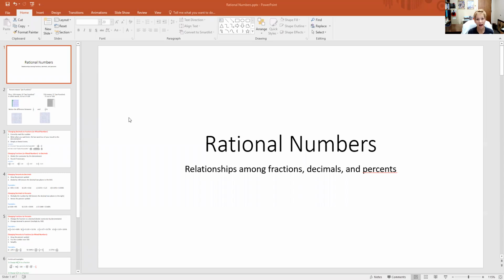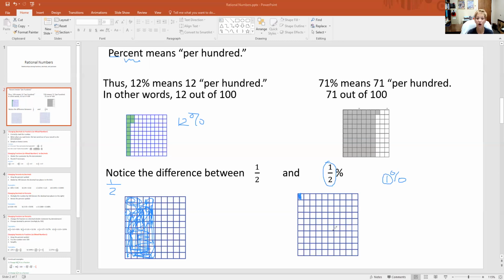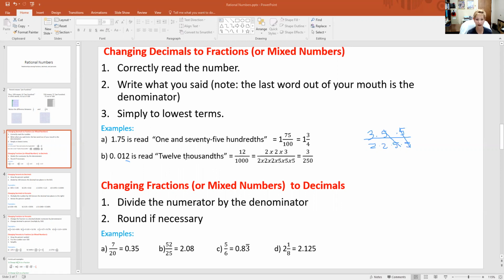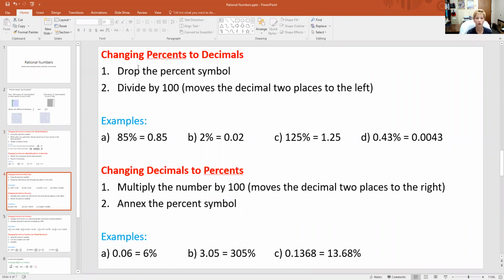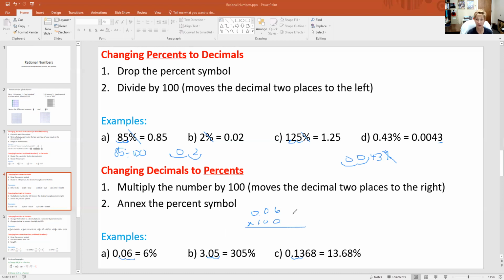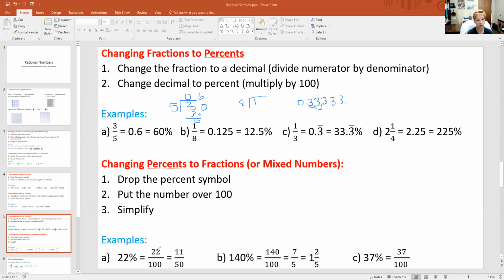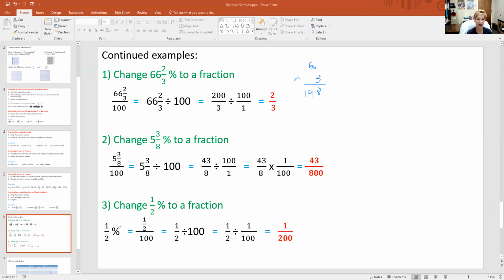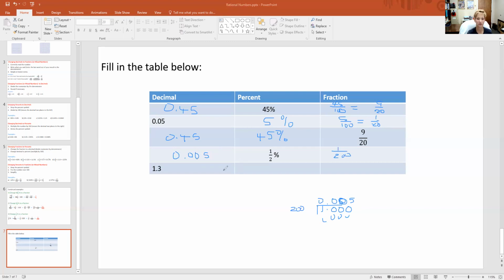MAT 210 Rational Numbers Video